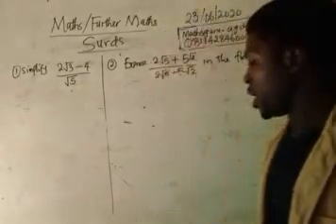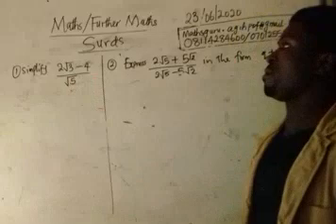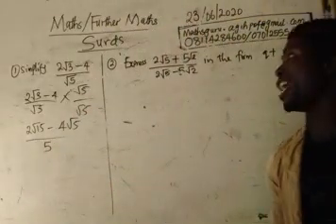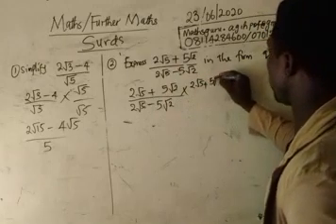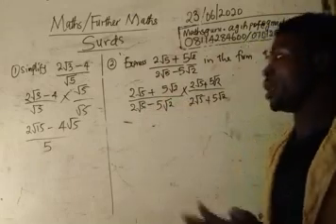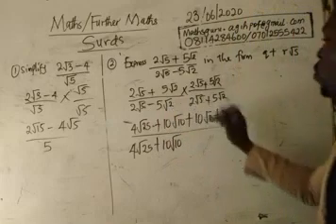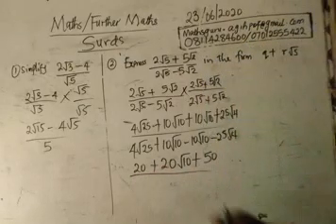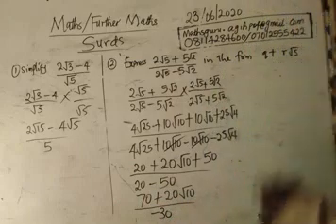SURDS by Agih Fidelis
you are a student preparing for WASSE, NECO or JAMB, you have come to the right place. We have varied offers which includes online classes.